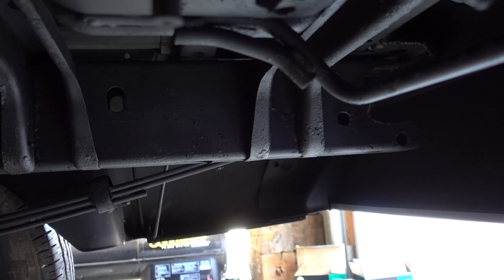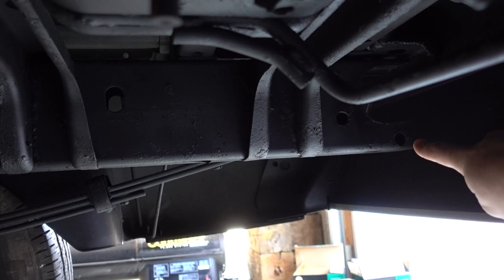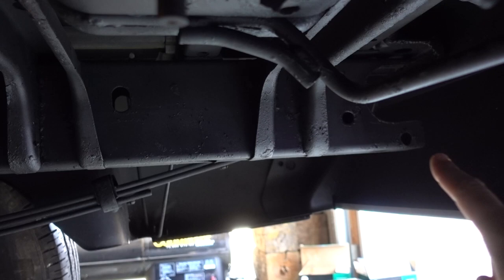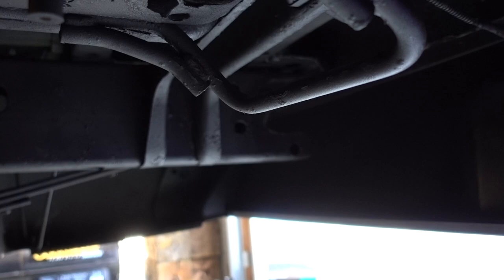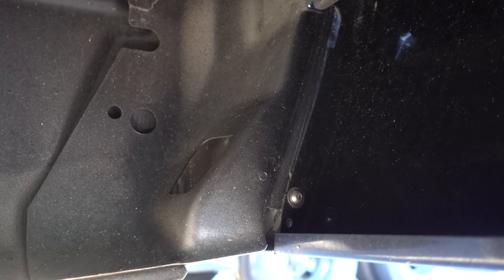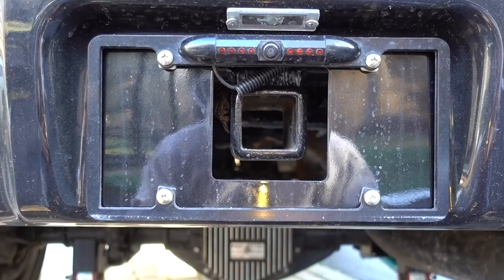Dodge Ram Rollpan & Hidden Hitch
Everything you need to know about installing a rollpan and making a hidden hitch for your dodge ram! Years 2003-09